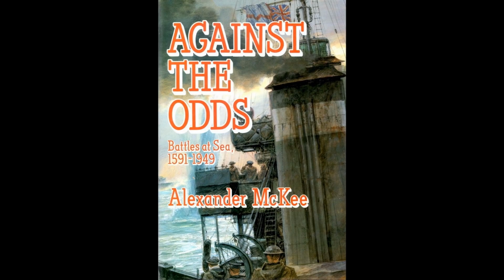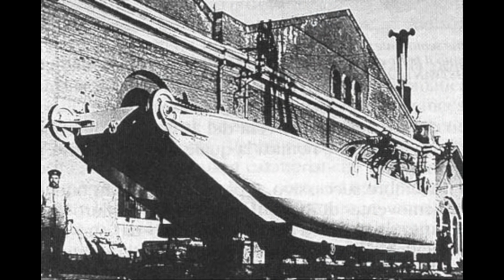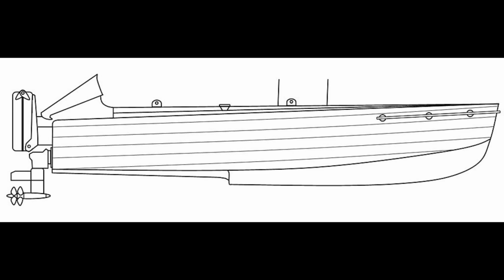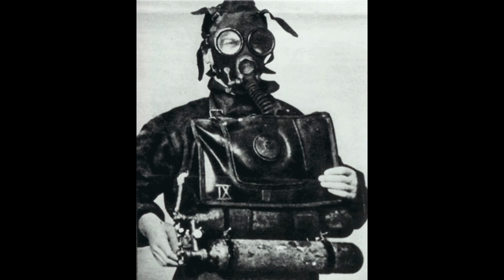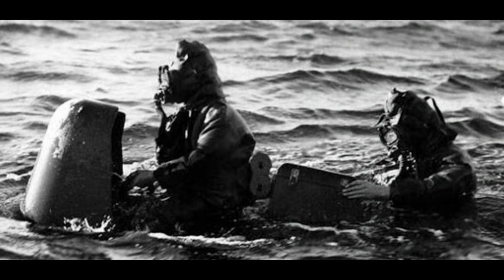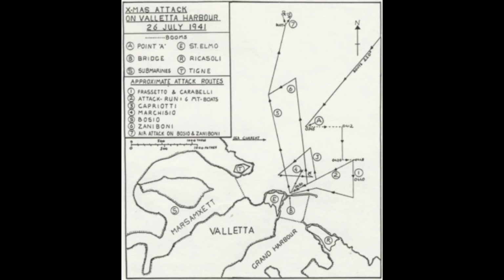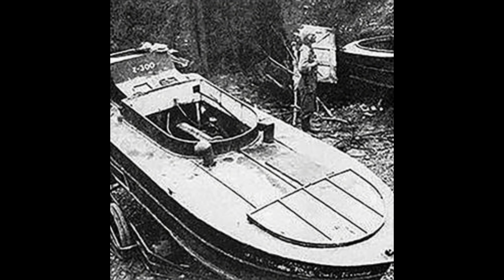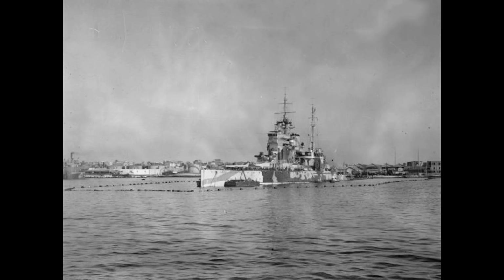10th Light Flotilla - Italian Underwater Operations at Malta and Alexandria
Today we look at two operations of the Italian 10th Light Flotilla, one successful, the other not so much, during WW2.